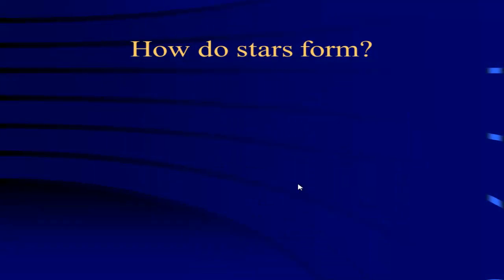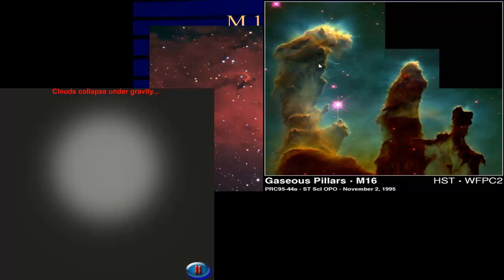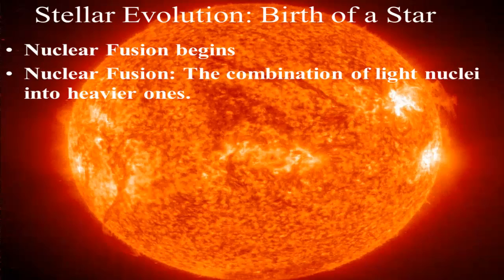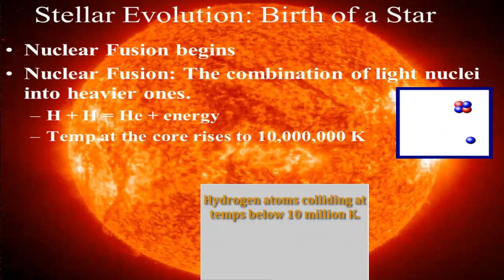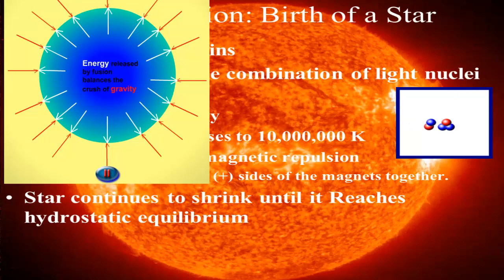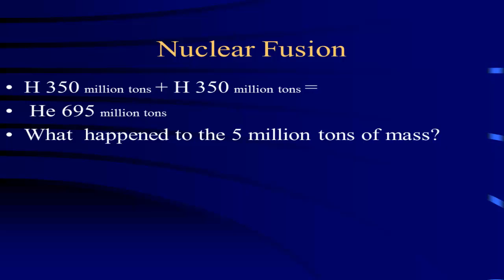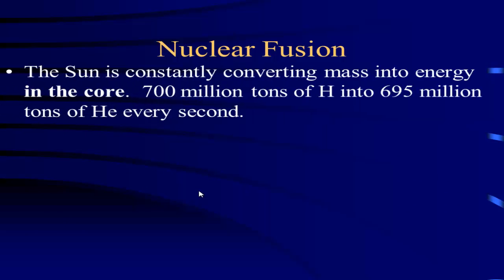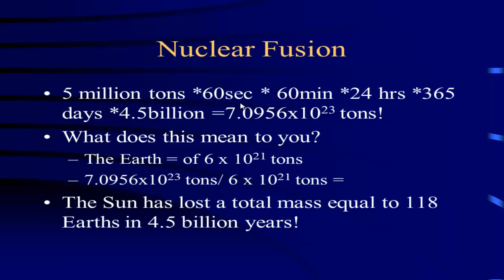Astronomy Unit 3 Vcast 01 What is a Star?